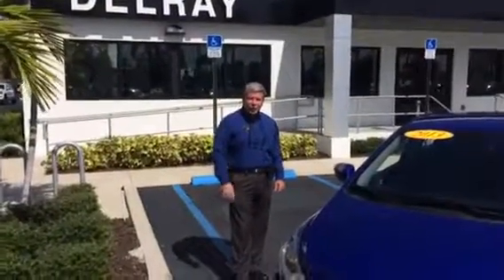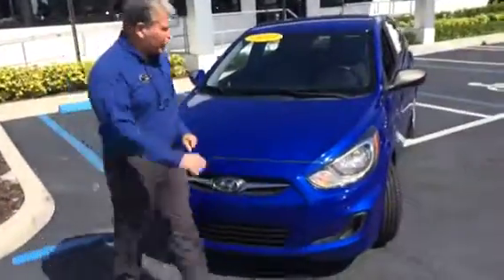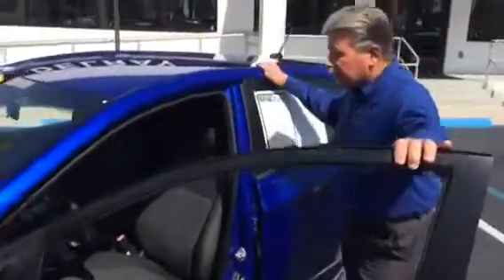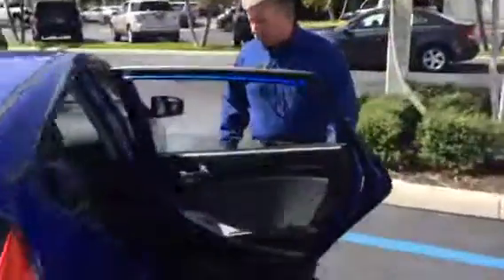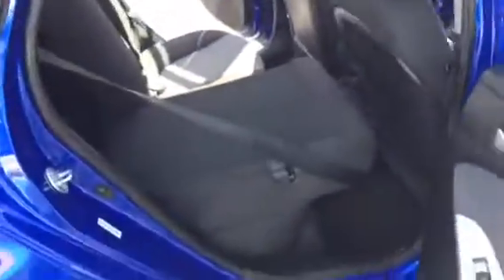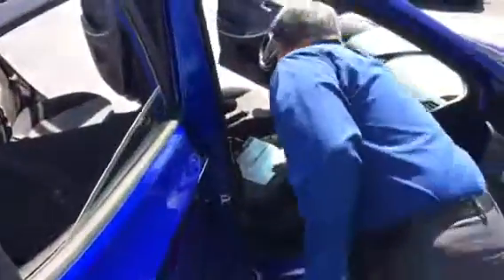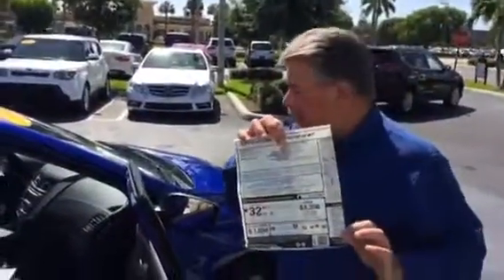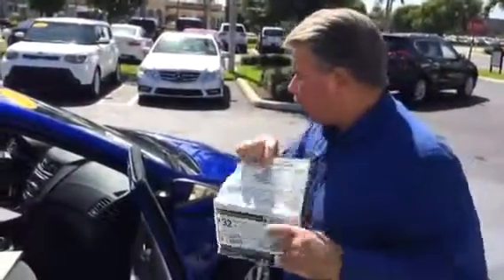2013 Hyundai Accent GS at Delray Buick GMC PreOwned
60,863 miles, local Florida car, manual transmission with reverse lockout button, power windows, mirrors, locks, keyless entry, cold a/c, almost new tires, and more !

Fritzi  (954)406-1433